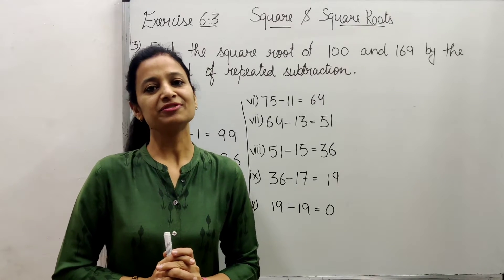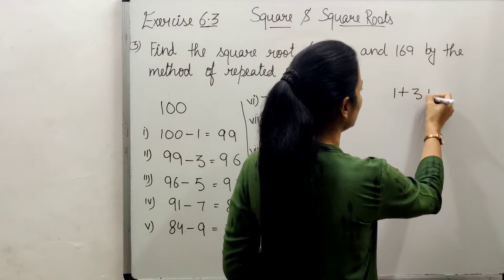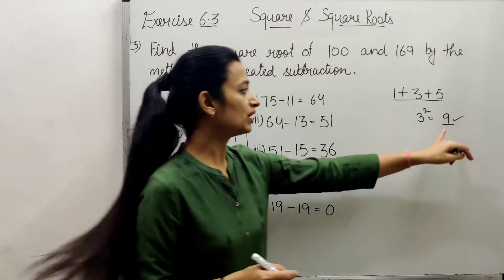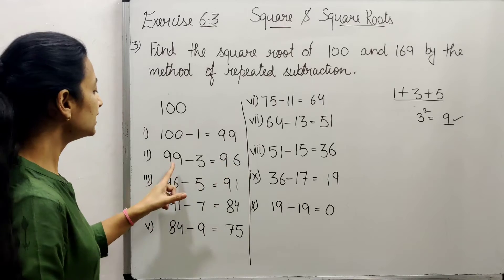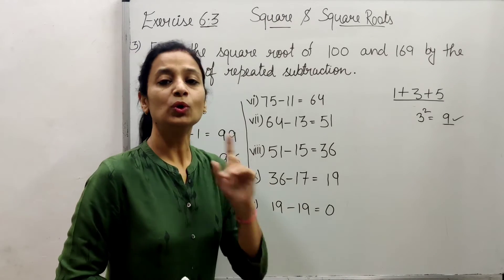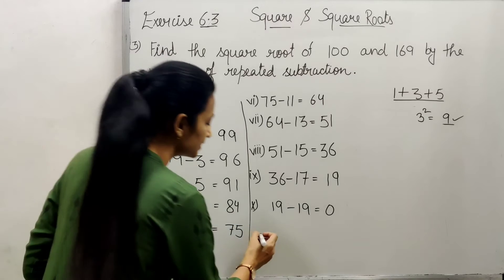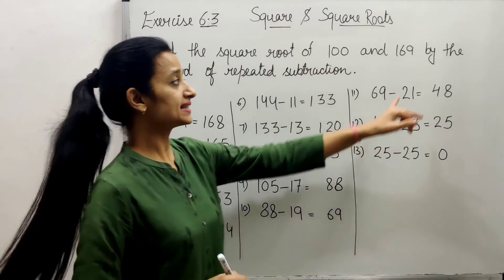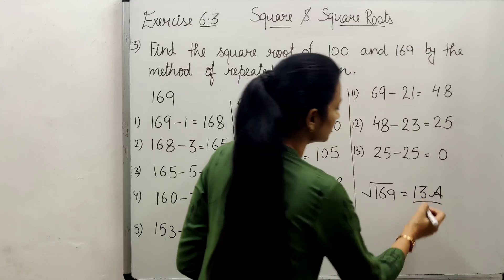Question 3 | Exercise 6.3 | Class 8 | Square and square roots | Chapter 6 | NCERT | CBSE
Ex. 6.3 | Questions 3 |Square and Square roots | Chapter 6 | Class 8 | NCERT |

Hello friends
This is my channel..
DAIZY60 ONLINEMATHS.

About video--

In this video I have explained exercises 6.1(square and square roots). I have explained question 3.

Related queries you can post in comment box.

Other than this I have so many short tricks videos on my channel, you can check this playlist.

🌸🌸🌸🌸🌸🌸🌸 q3#ch6#square#squareroots#class8#daizy60#onlinemaths#chapter6